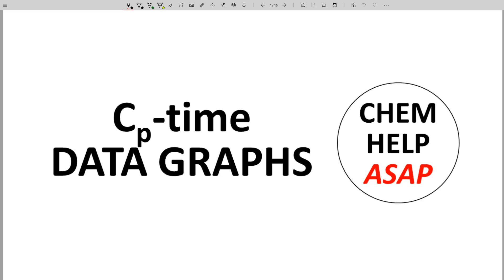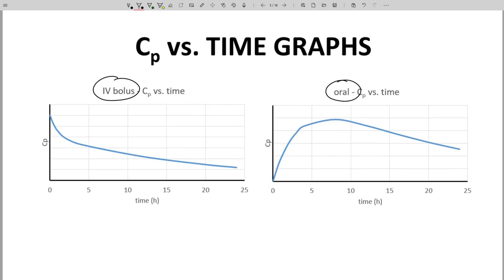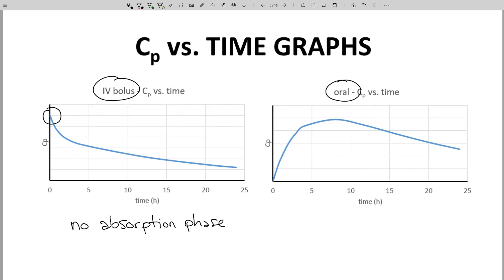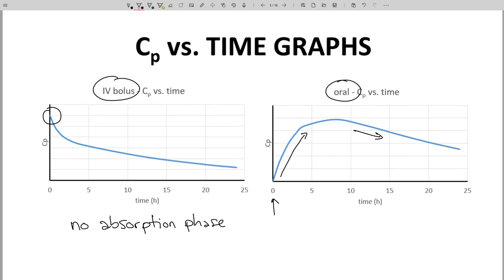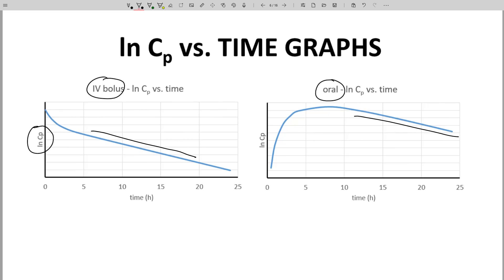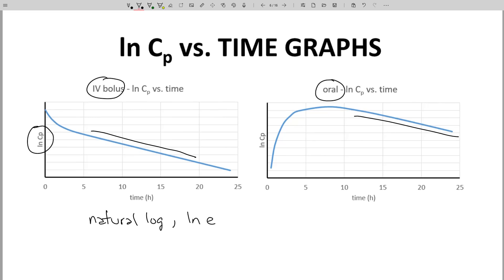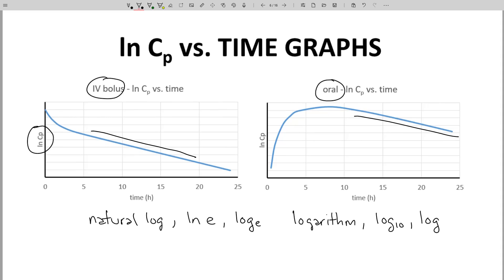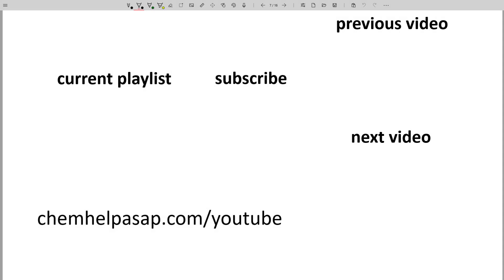Cp-time data graphs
Cp-time data points from in vivo studies in animals and humans allow determination of pharmacokinetic parameters.  Data are collected from either IV bolus or oral delivery and plotted either in the form of Cp vs. time or ln Cp vs. time.  The different graphical forms allow identification of different important phases, including the absorption phase, distribution phase, and elimination phase.